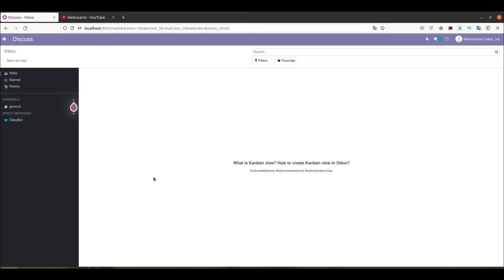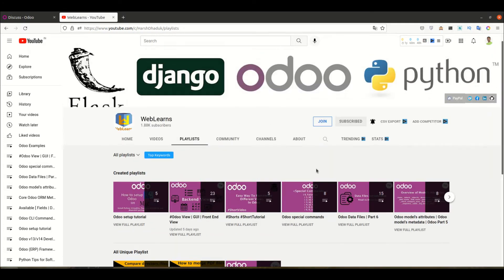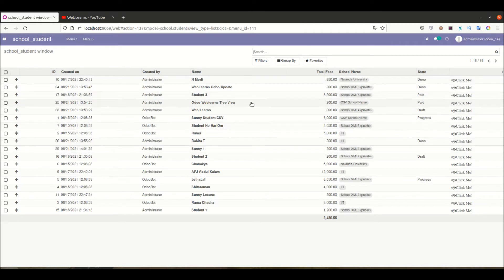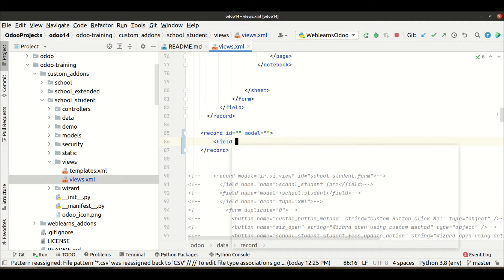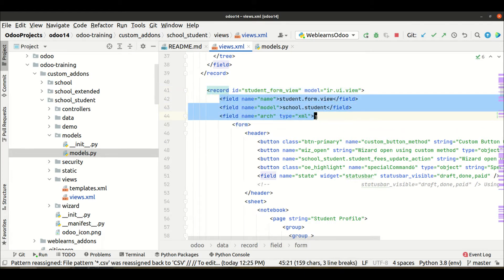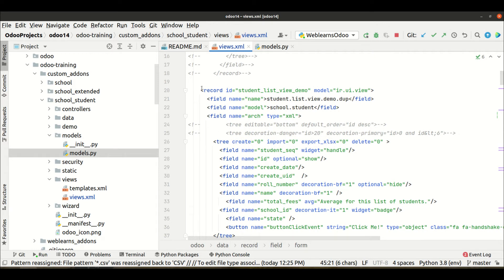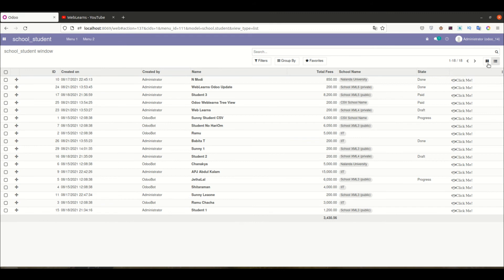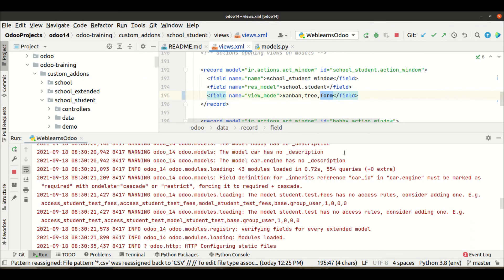What is kanban view how to create kanban view in odoo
How to create kanban view, what is the purpose of this view and how to use kanban tag in xml file, we will see in this discussion please check till end of this discussion. The kanban view displays the records halfway between a list view and a non-editable form view. Let's see how to make a simple kanban view.

In case you missed previous discussion about how to use notebook and page tag in form view please check  below link.